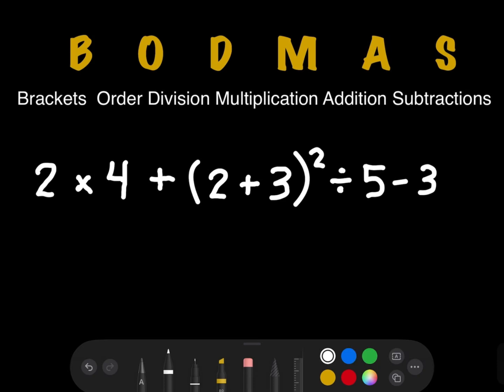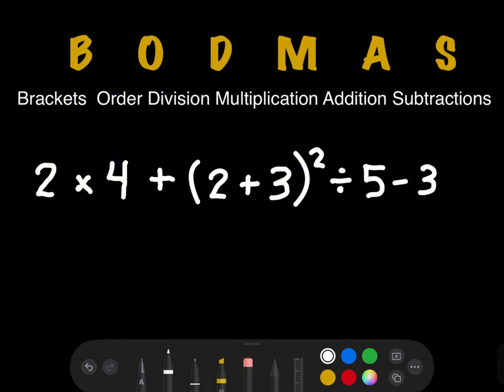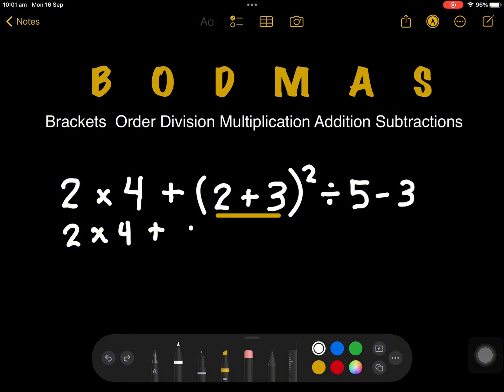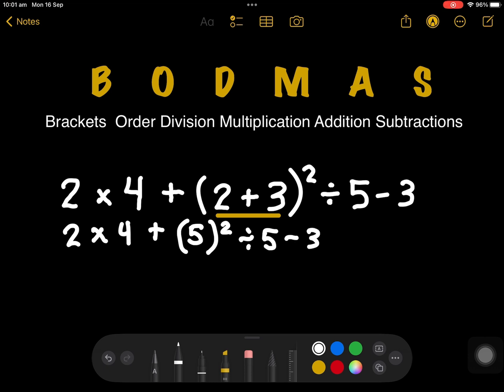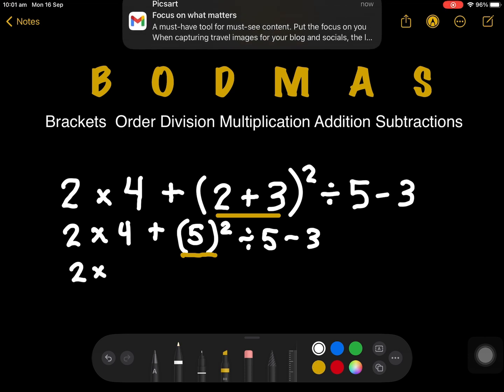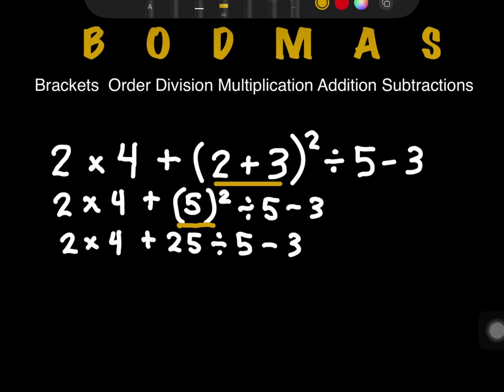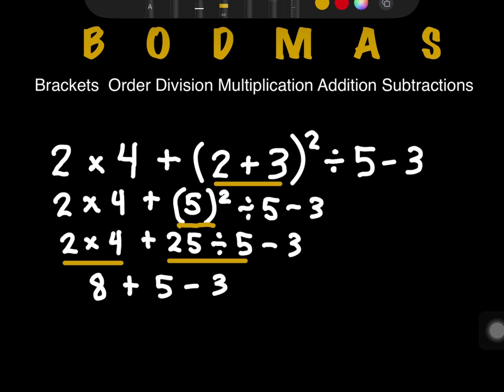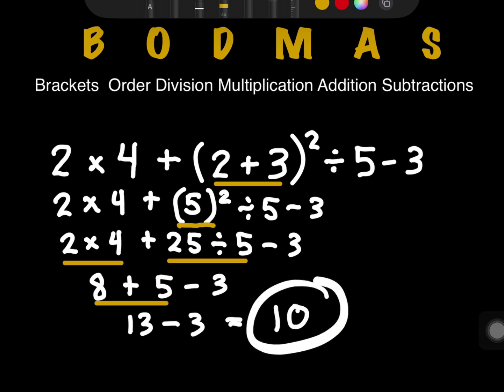Order of Operations